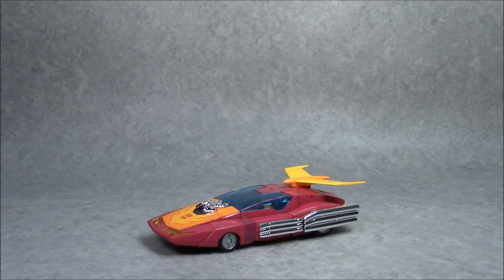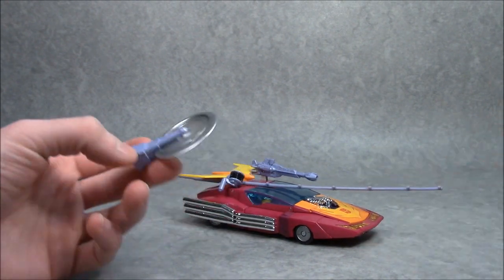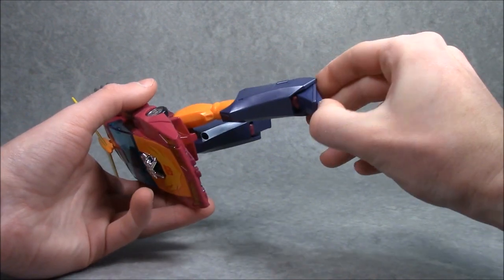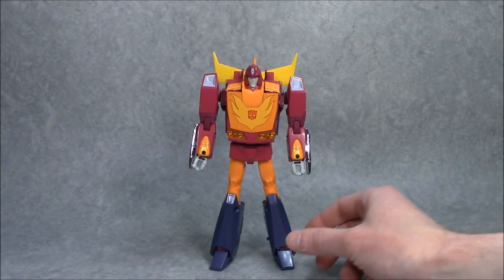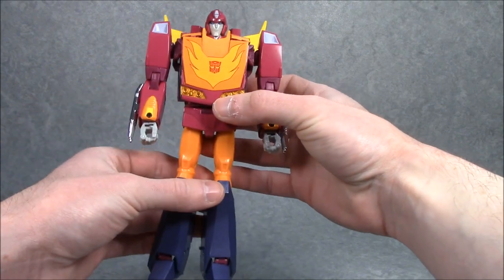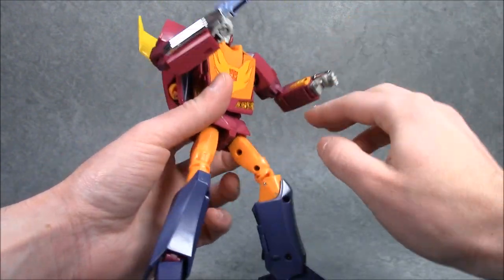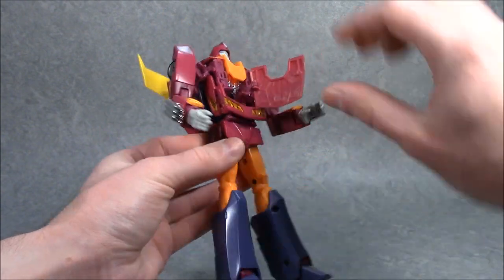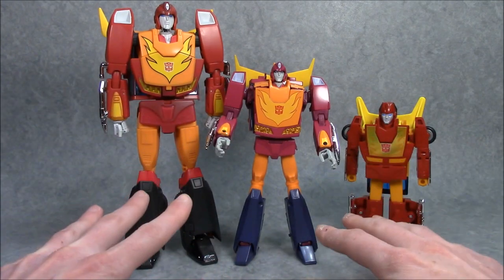Transformers Masterpiece MP-28 Hot Rodimus Review - CollectionDX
Veef takes a look at Transformers Masterpiece Hot Rodimus.